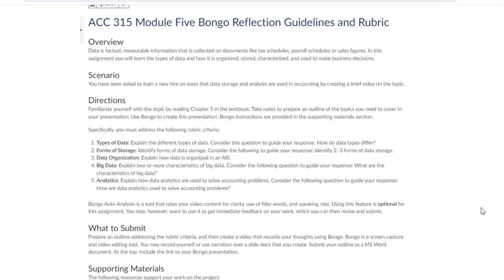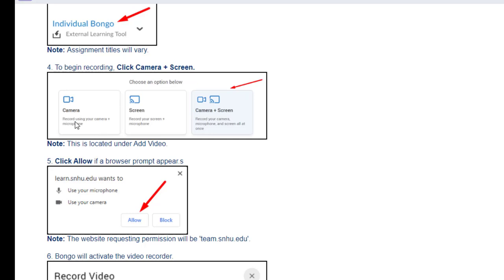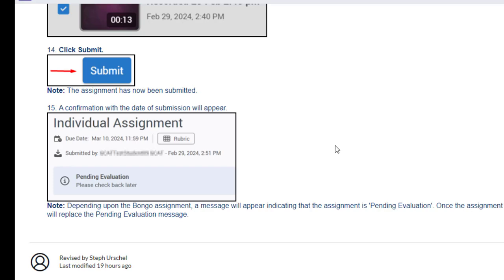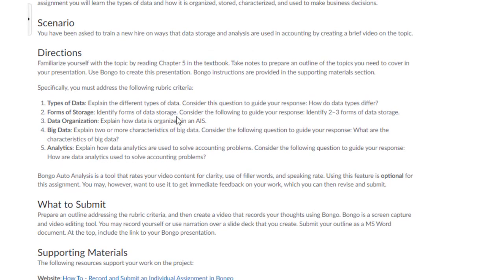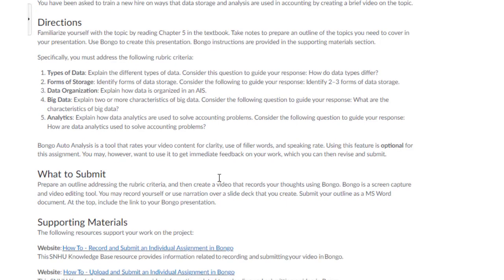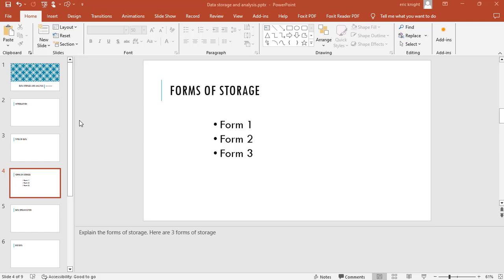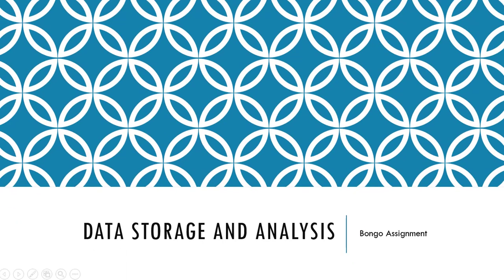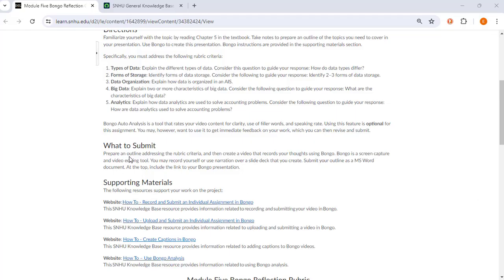Mod 5 Bongo Assignment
ACC315: Mod 5 Bongo Assignment